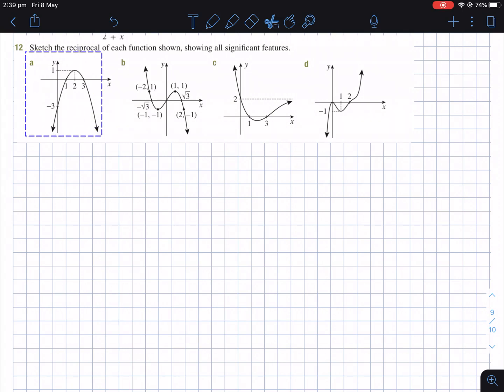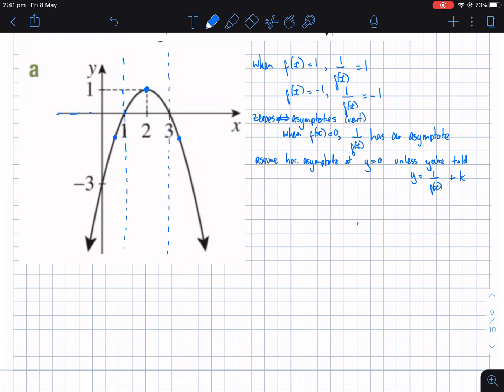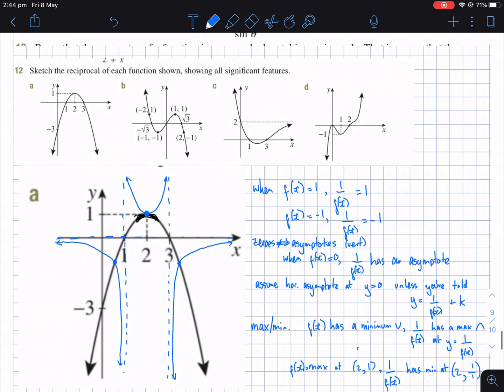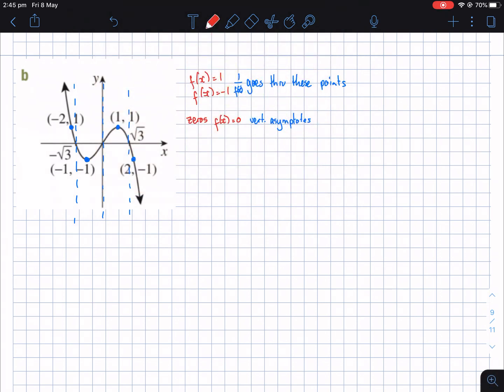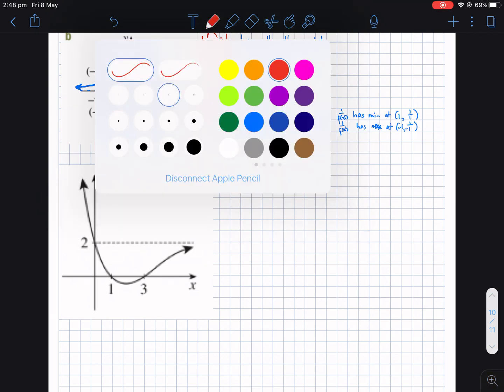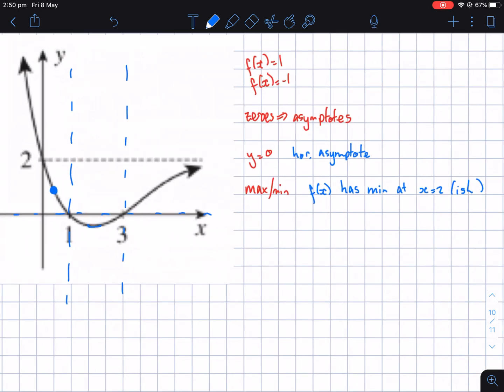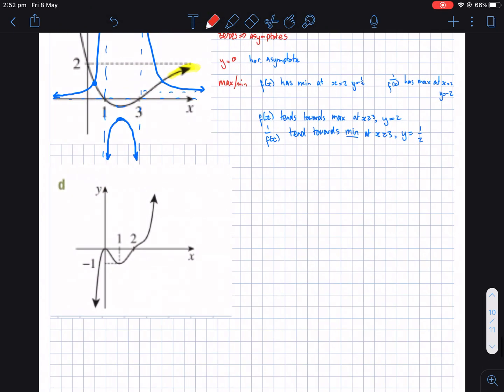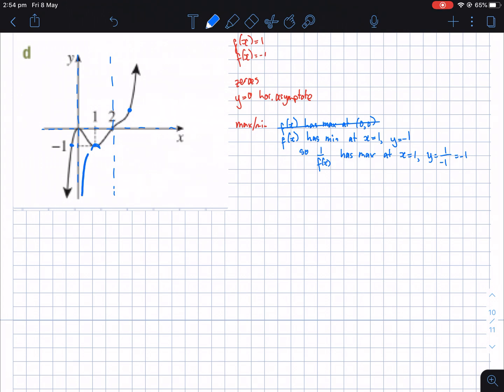2020 Year 11 Maths Extension 1 Ex 5c Question 12